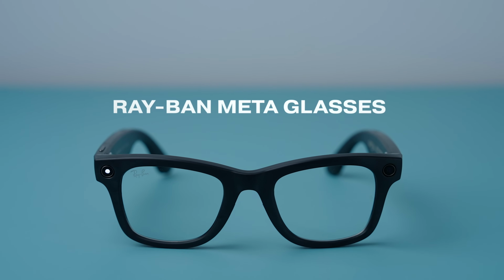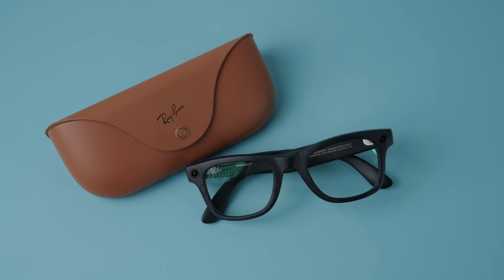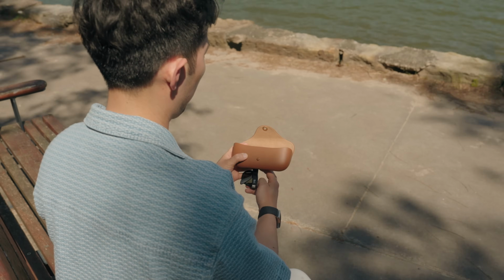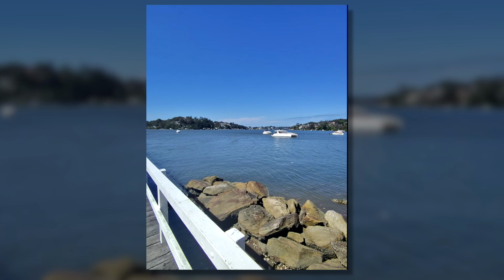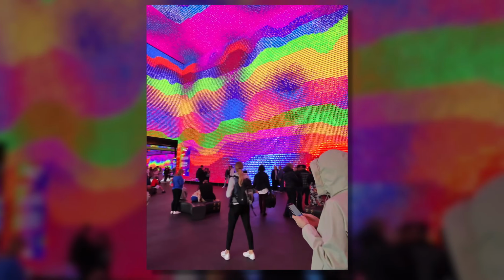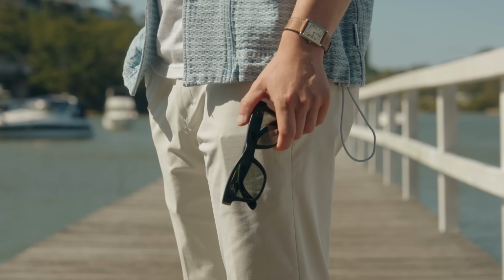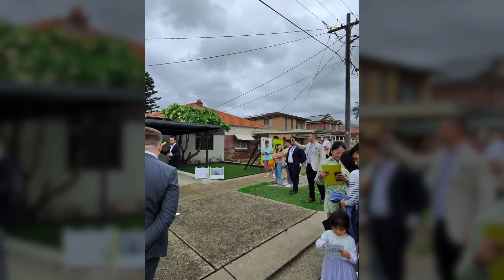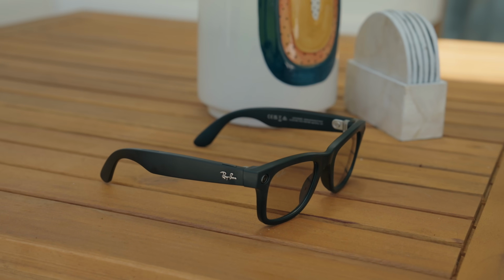Ray-Ban Meta Glasses – 1 Year Later: What It's Actually Like!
↪ Latest deals on the Ray-Ban Meta Glasses
Here's the next generation Ray-Ban Meta glasses a year later! The form factor is pretty incredible as a pair of AI glasses that can capture your POV, listen to music through its open-ear audio, live stream, and make hands-free calls. Recently Meta AI has been added too in certain countries and so in this video here's how I've used them over the year and the full feature set. Thank you Meta for partnering with me on this video.

🥏 *VIDEO CHAPTERS*
0:00 – Ray-Ban Meta Glasses
0:28 – Design
1:08 – Charging Case
1:40 – POV Recording
2:55 – Meta AI
3:25 – Open Ear Audio
4:16 – 1 Year Later